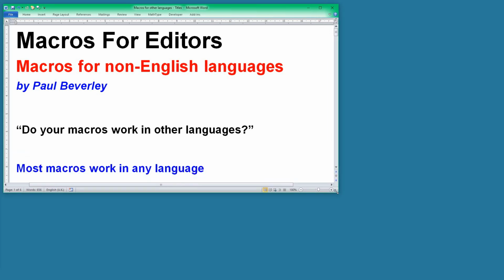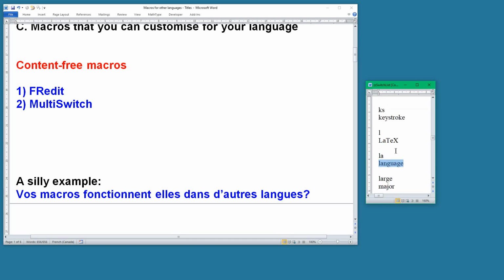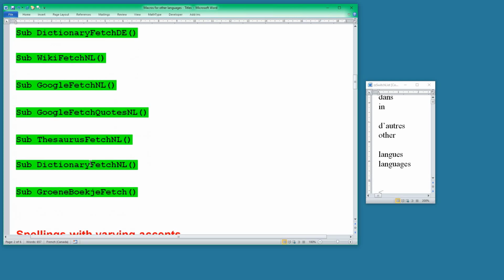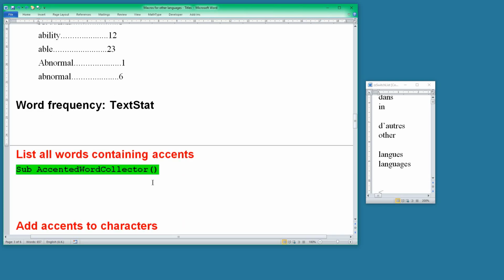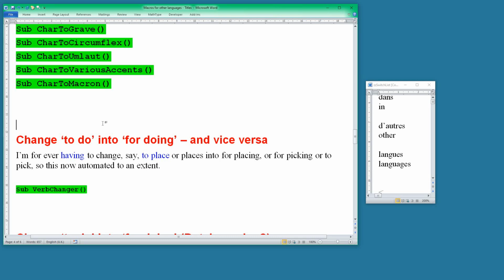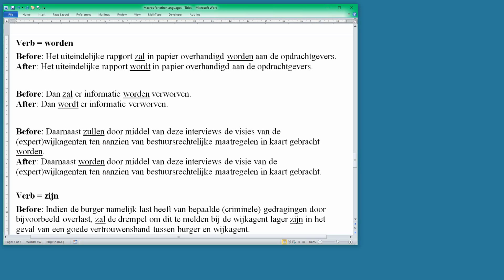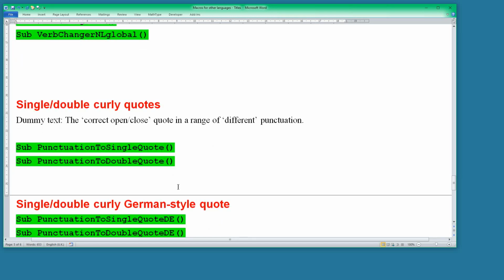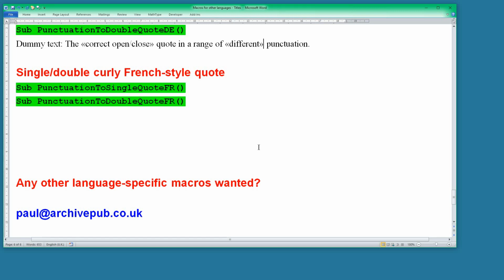Macros for other languages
Using macros for non-English languages.